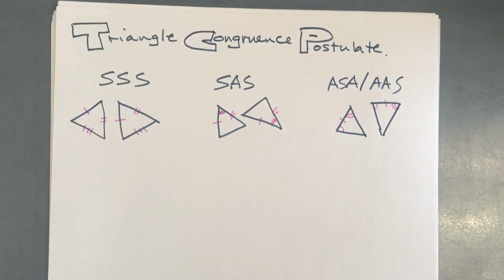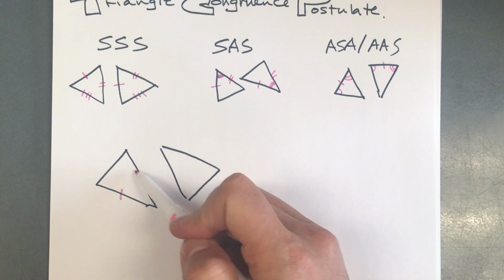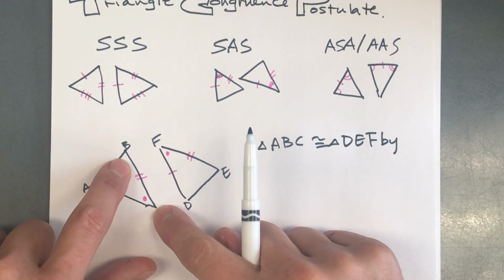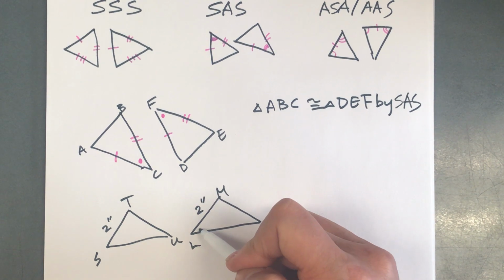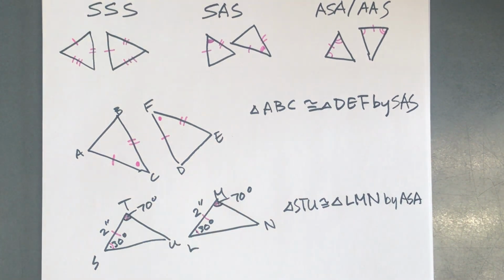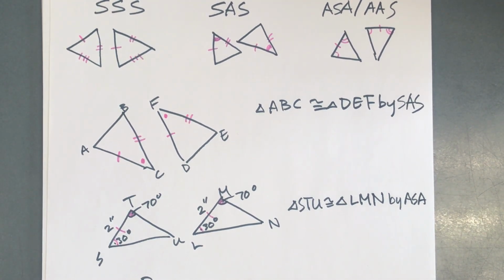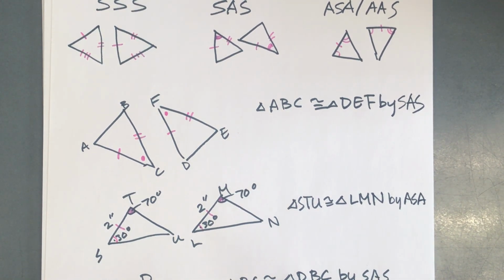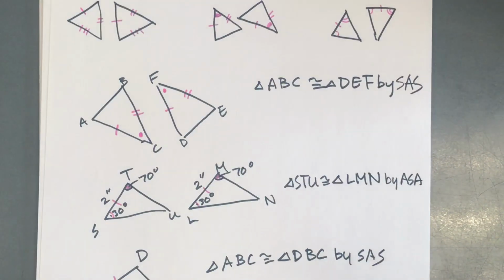2.3 How do you check two triangles are congruent?